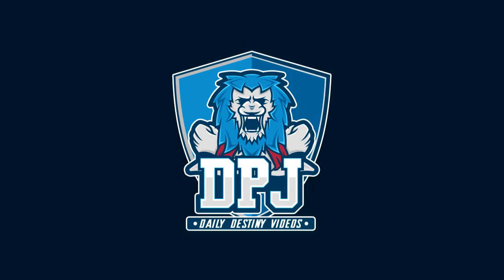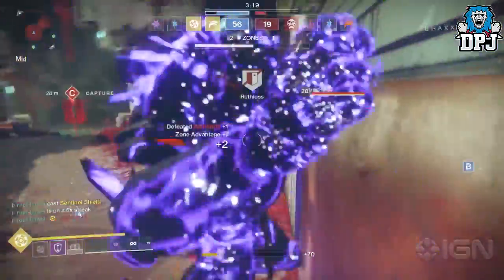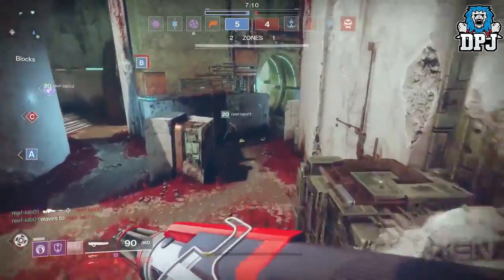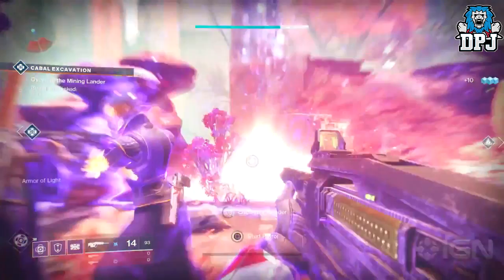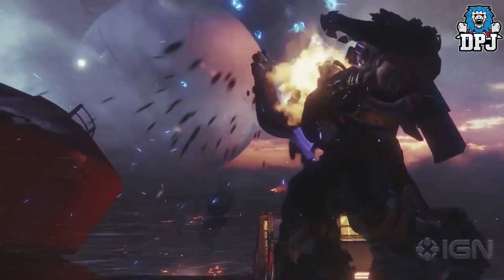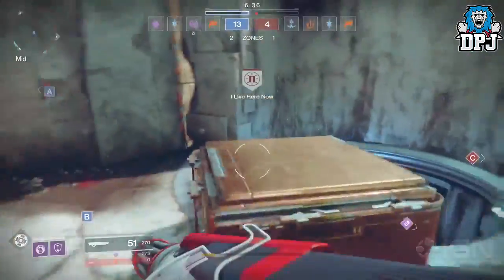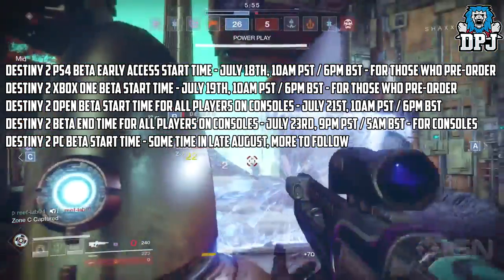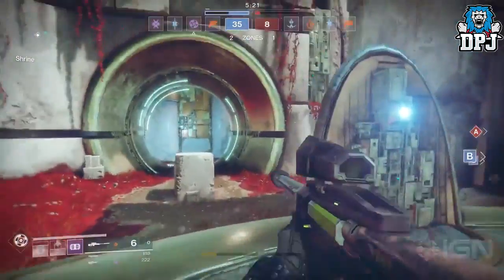Destiny 2 - TITAN MASTER CLASS!